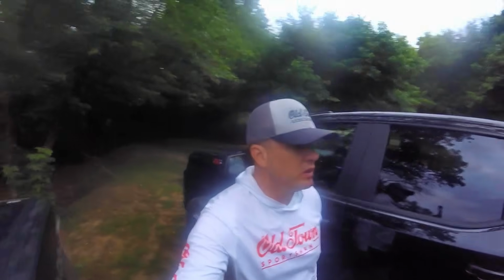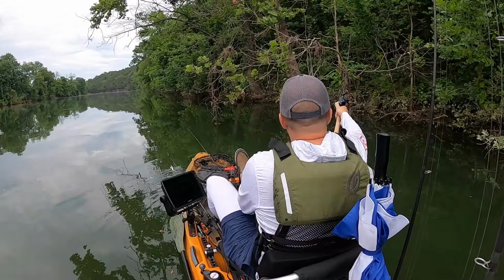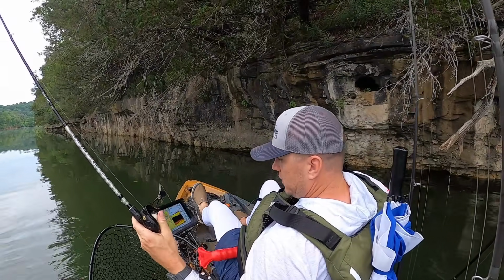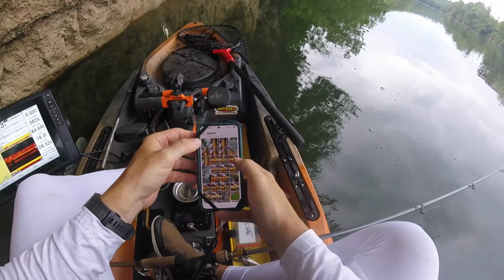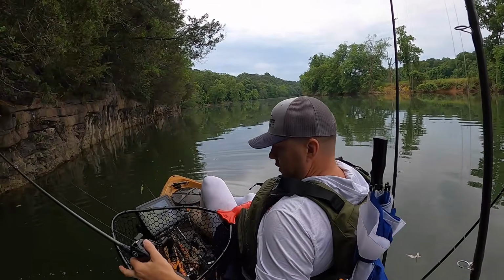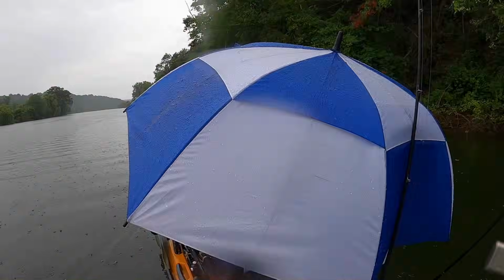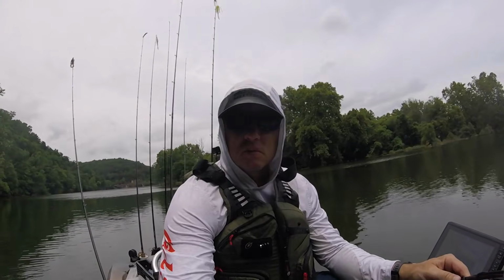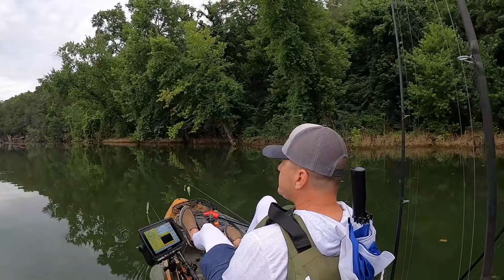Kayak Fishing Adventure on the Kings River!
It was a fun day on the Kings River and table rock lake chasing a  **5 fish limit** in the latest natural state kayak anglers fishing tournament, even with the flood water and changing conditions. I took my fishing kayak way down the kings where Table Rock lake begins and caught a ton of fish on a variety of baits.

USED IN THIS VIDEO:

GT 56 Transducer
Ram Mount
Kayak - Old Town Bigwater PDL
Kayaks - Old Town Sportsman
Battery - Amped

Camera Setup

Go Pro Session
Go Pro Hero 8
Mounting Pole
Go Pro Clip and Head Mount

It's a fun day on the Kings River chasing a  **5 fish limit** in the latest **kayak tournament**, even with the **floods**. Navigating with his **kayak fishing** setup, he shares his **bass fishing** techniques.